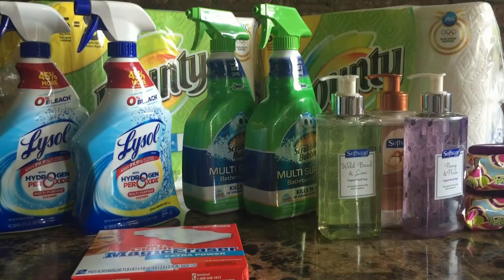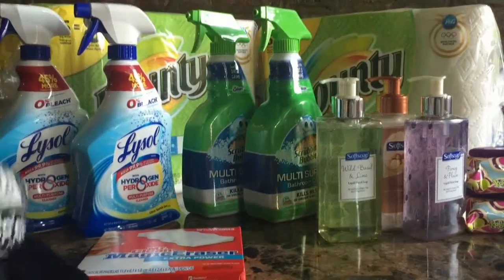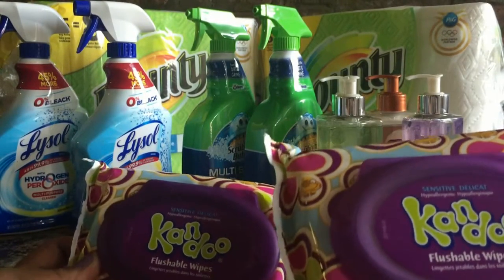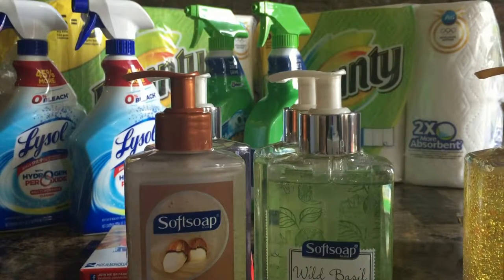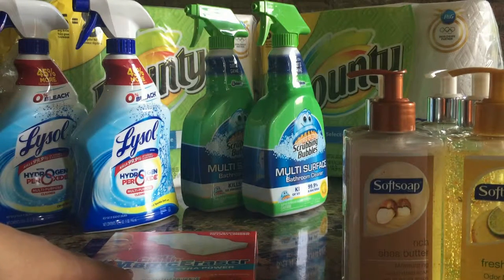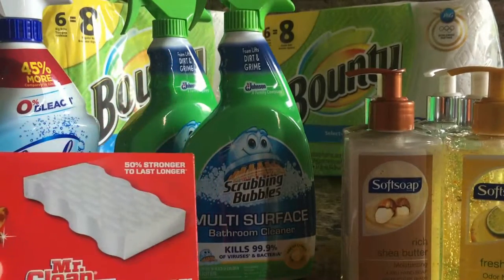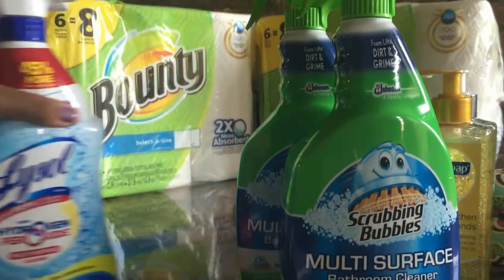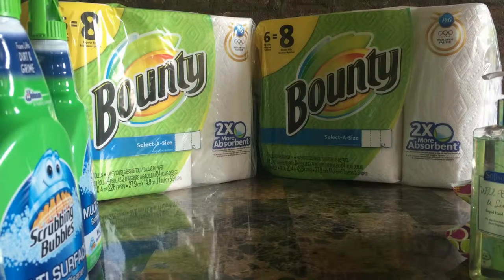Target Haul 5/25 - Kandoo Wipes only $1.09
Hi Everyone! I ran to target to pick up somethings and got some great deals.

Don't for get to download Cartwheel

Kandoo wipes is on sale for $1.99
The new Price is $1.09 per package

Soft Soap deal Buy 5 and get a $5 gift Card

Buy 5 Cleaning products and get a $5 Gift Card

Scubbing bubbles is on sale for $3.19
the new price is $2.19 per bottle

Lysol Multipurpose Cleaning spray is on sale for $2.79
the new price is $2.29 per bottle

Mr Clean Magic Eraser is on Sale for $2.97
new price is $1.97

Bounty paper towels is on sale fo $9.19
the new price is $8.19 or a $1.36 per roll

Thanks for listening and watch!
Bye!